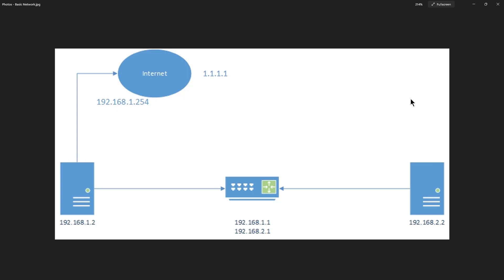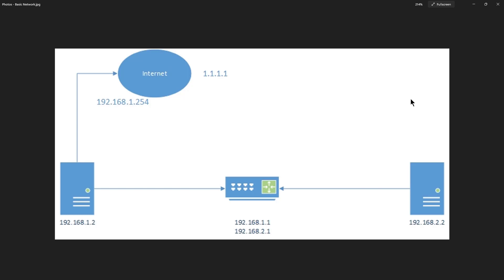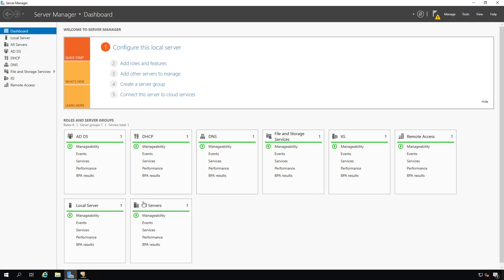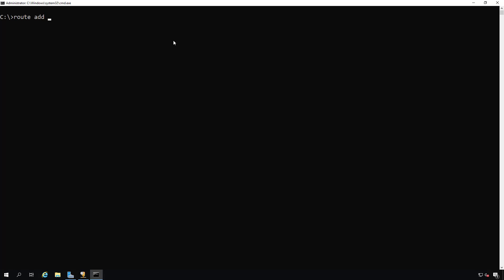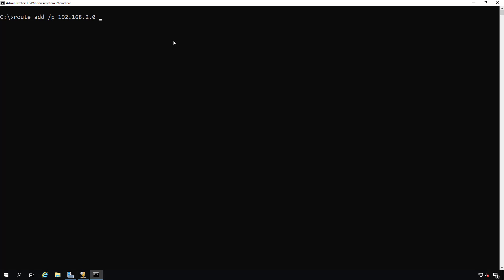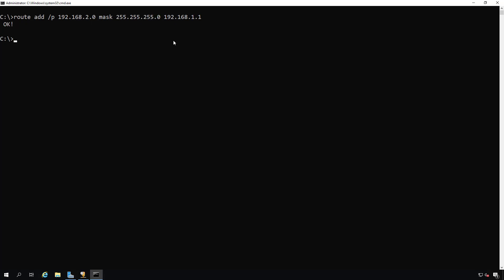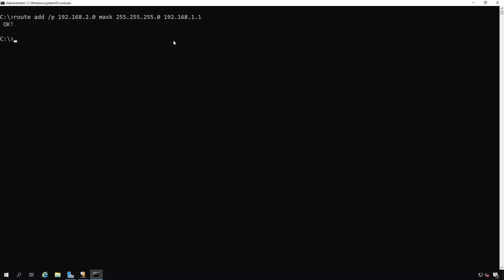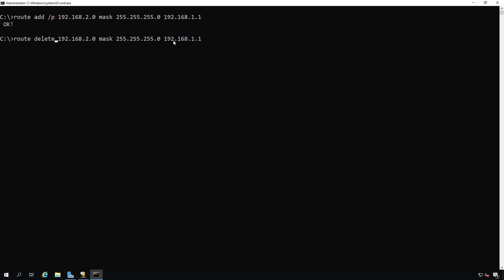Create a static route in Windows Server 2022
Professor Robert McMillen shows you how to create a static route in Windows Server 2022